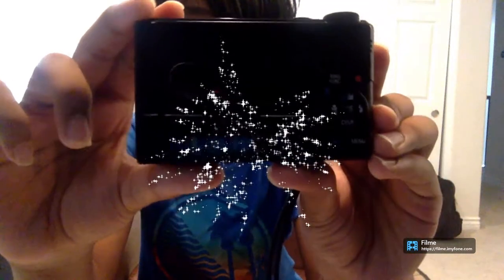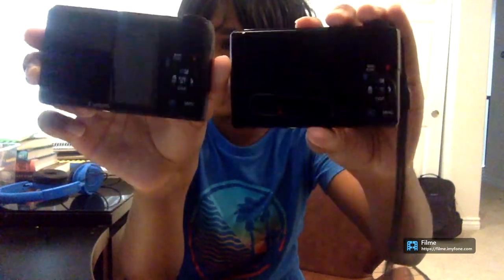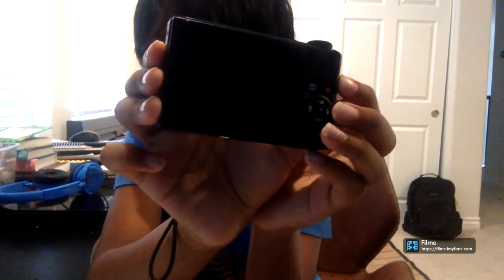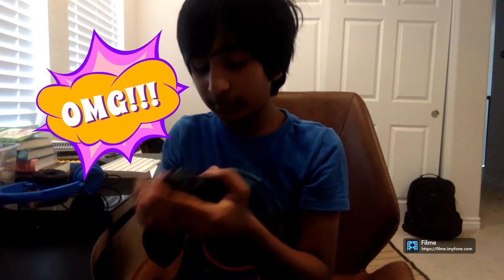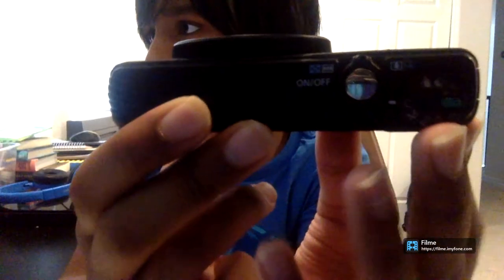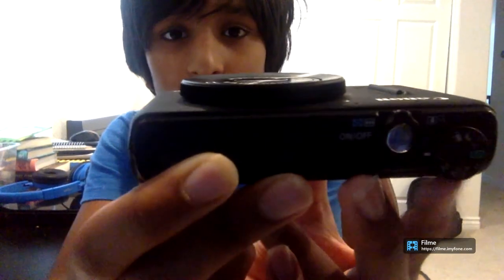Cannon S 110 & S 100 Comparison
Hi Everybody Today I will Be showing you the Difrrence between Cannon S 110  and S 100 Size and Which one you should get I hope you enjoy the video Like share and Subscribe and hit the notification bell so you can get updates on all my Videos Bye